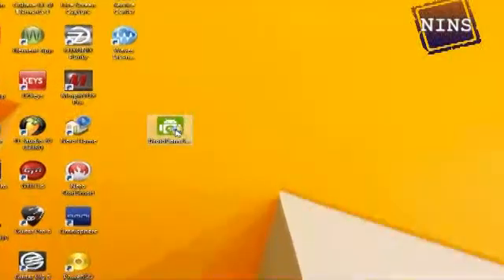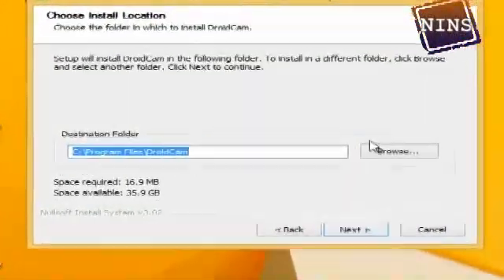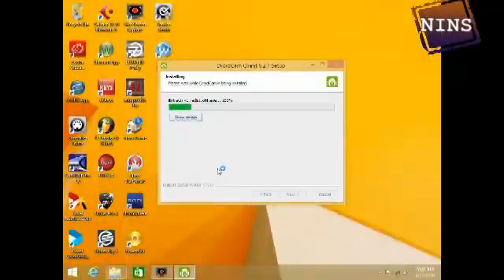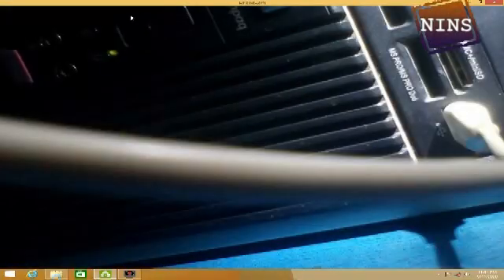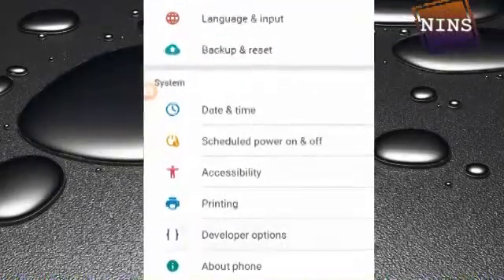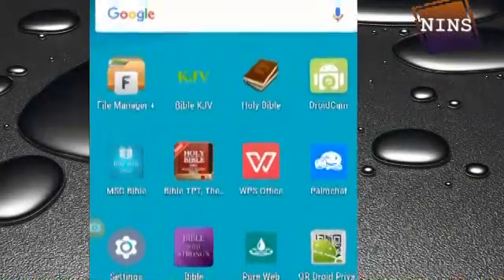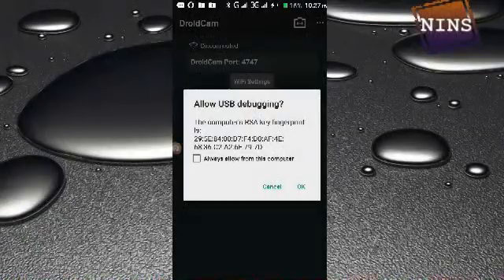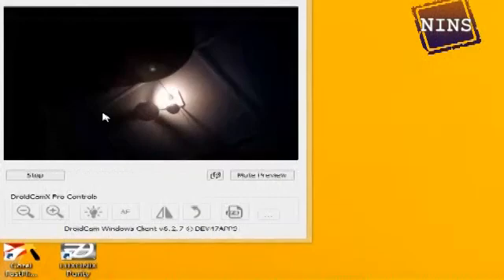HOW TO USE YOUR PHONE AS MAIN OR EXTERNAL CAMERA PT 1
using your phone  camera to stream or record to your pc, is such a  spectacular thing to do, droid cam is a special application or software for using android phone camera, you don't need to external when you have   phone that that can handle such it can be useful for video tutorials capturing if events wirelessly ,interviews and streaming of all kinds it will work with  any broadcasting softwares video  calls